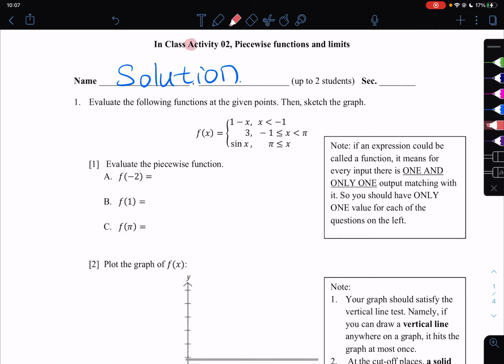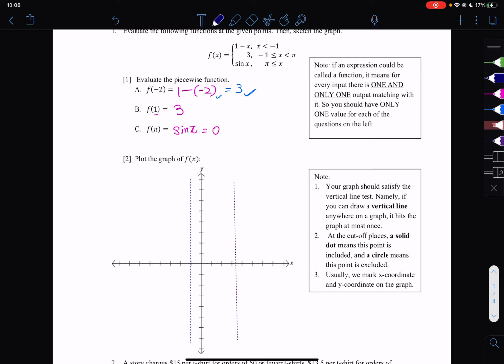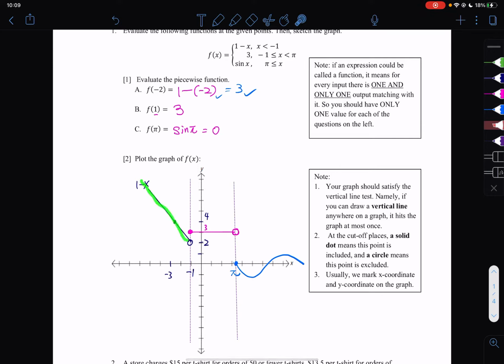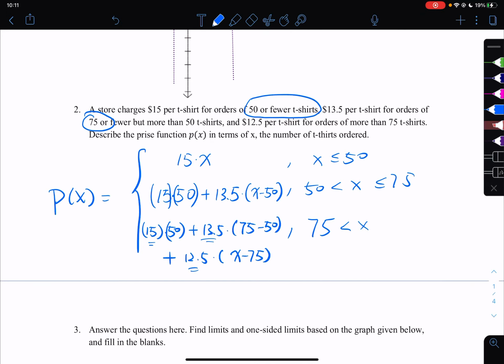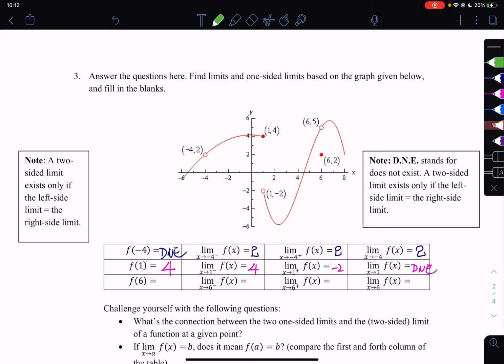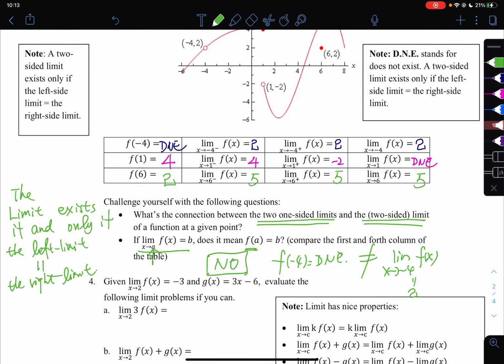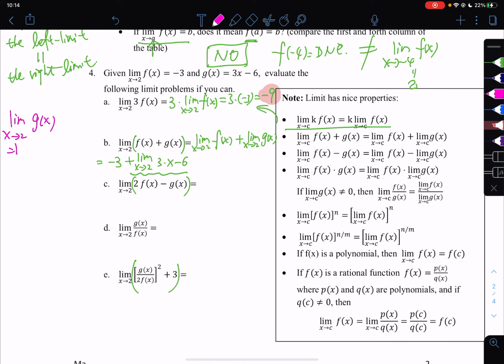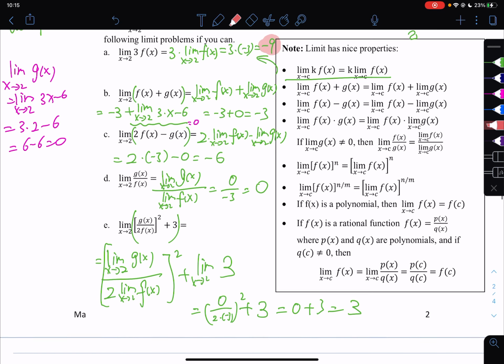Math 122, Activity 02